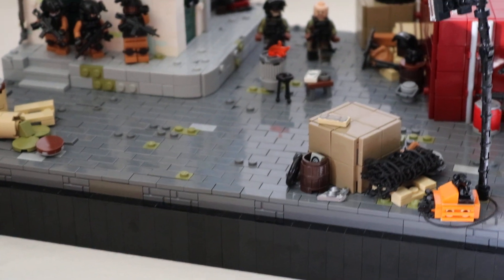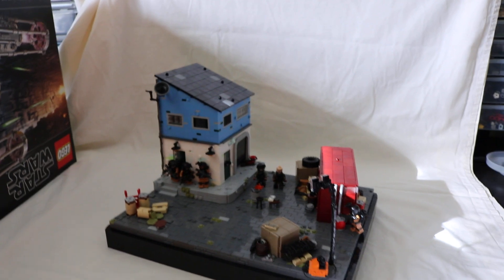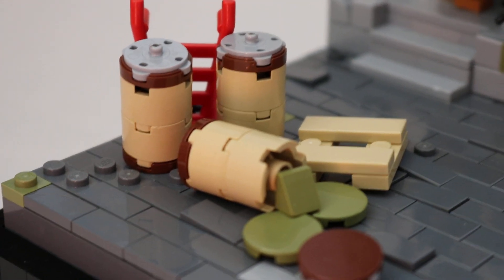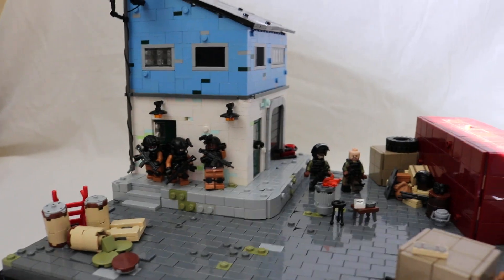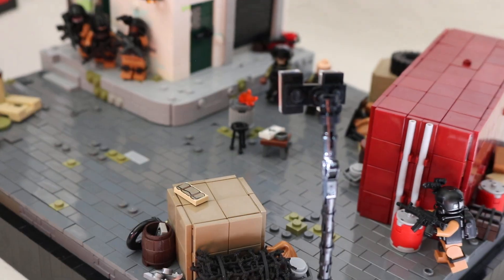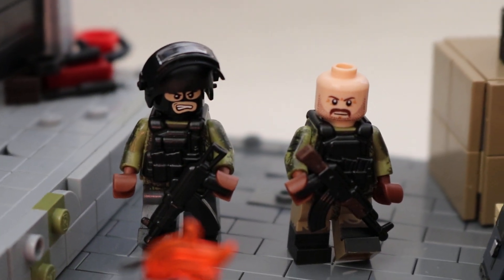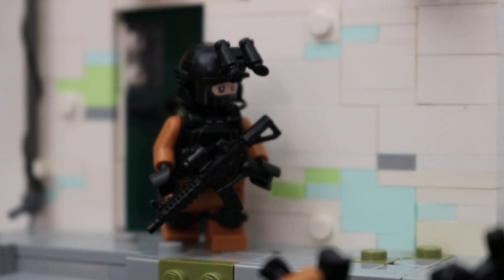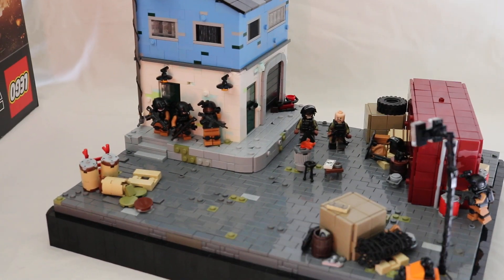[LEGO: Modern Combat] - Shipyards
This is a moc that I built a few months back, hope you enjoy!
I know it's a bit long, sorry about that!